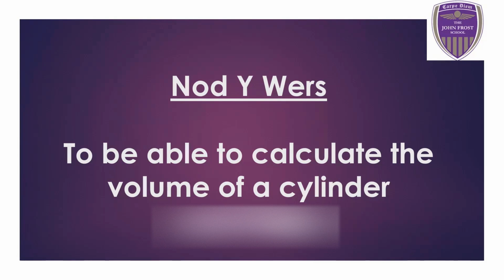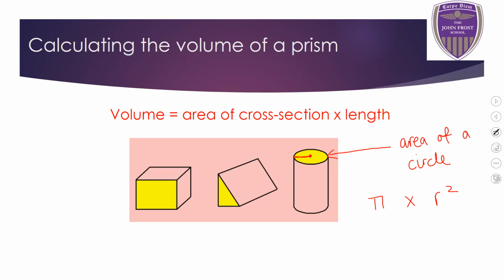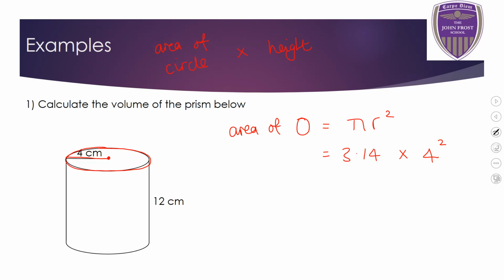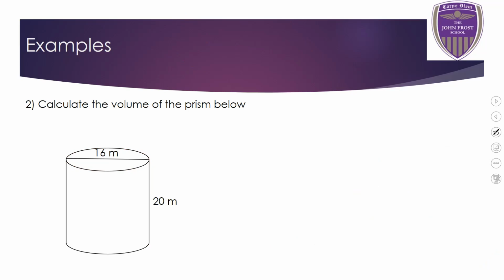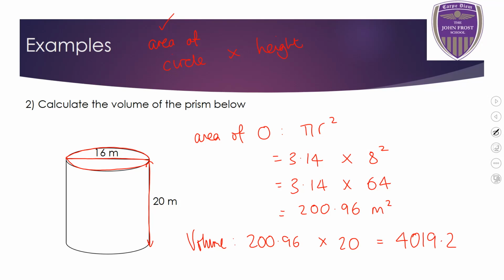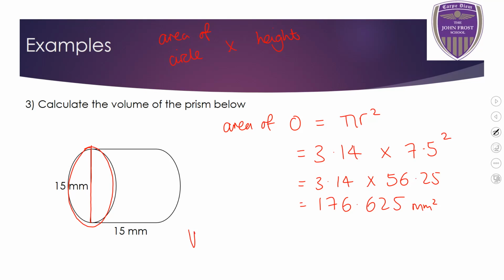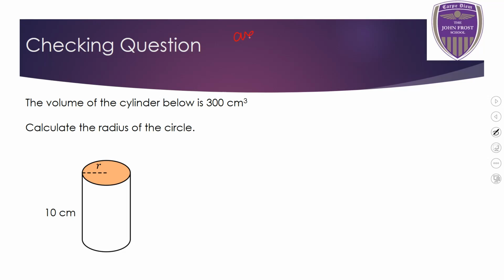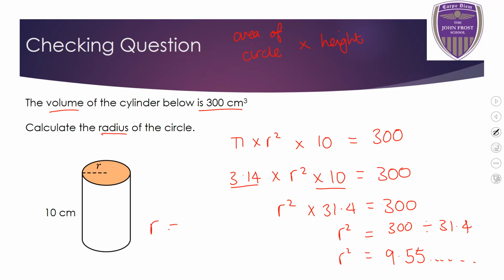#101 Year 8 Scheme 1 Shape 2 Volume of a Cylinder